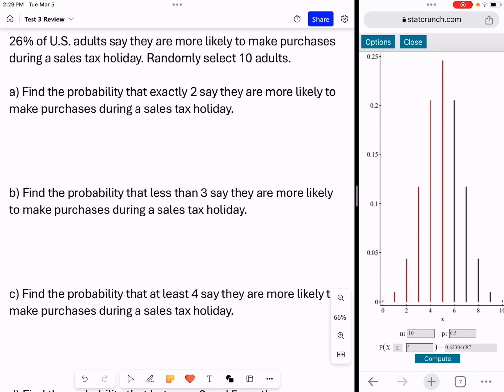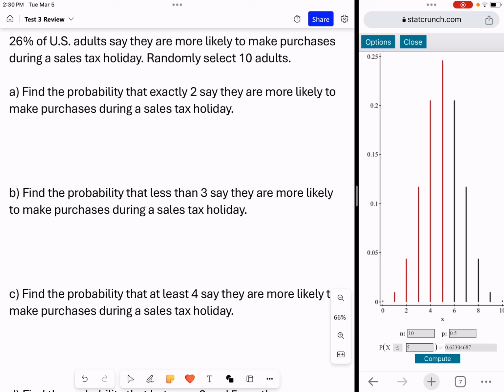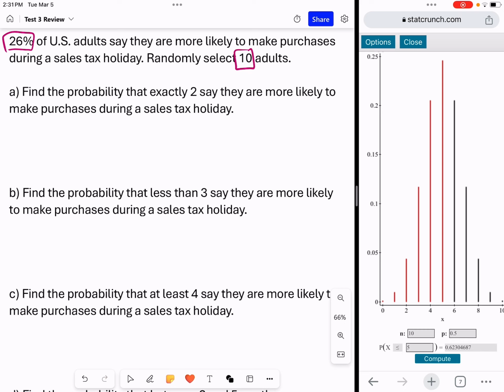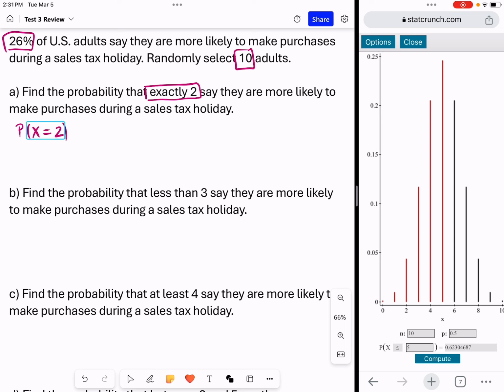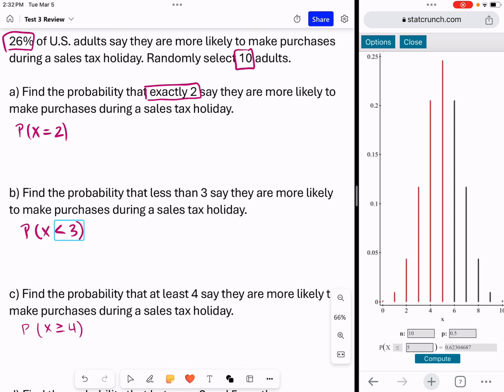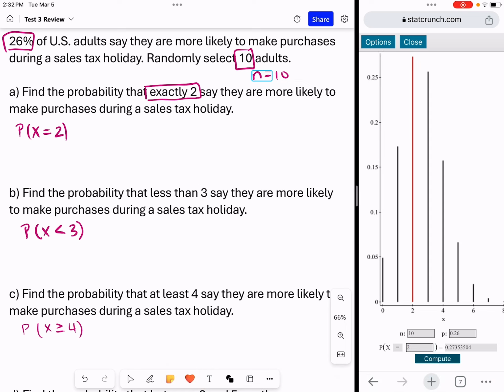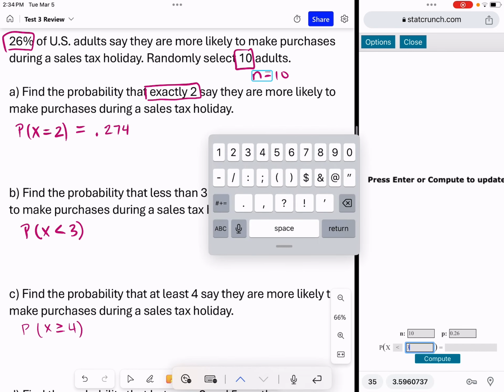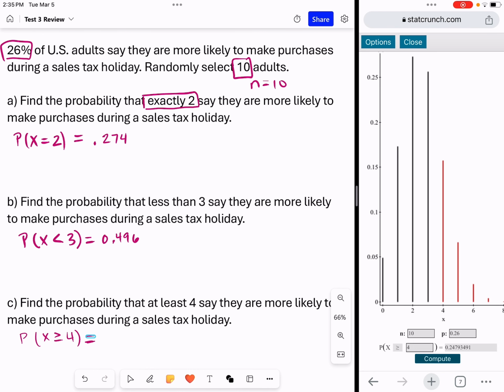Test 3 Practice (Binomial Probability Part 1)